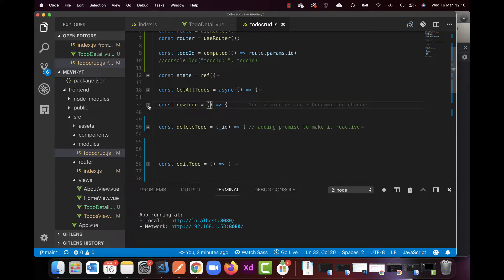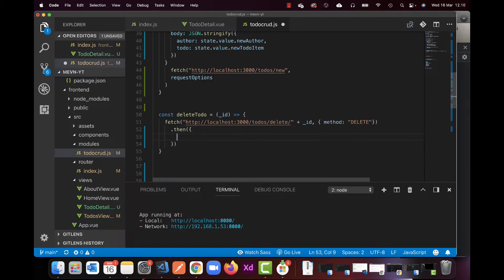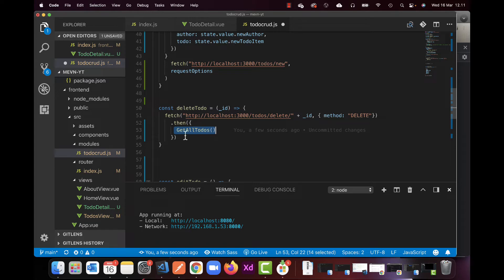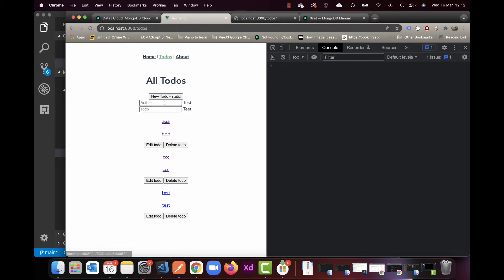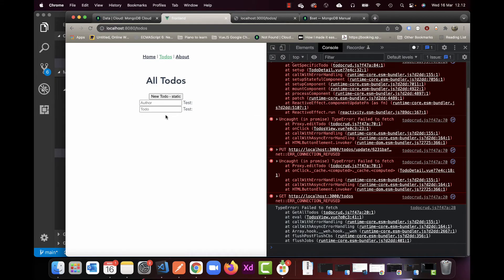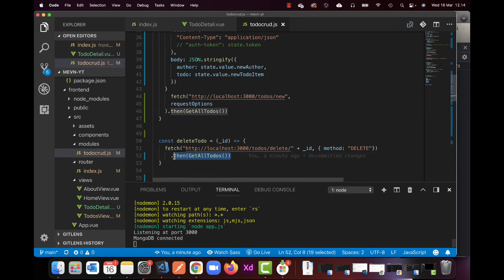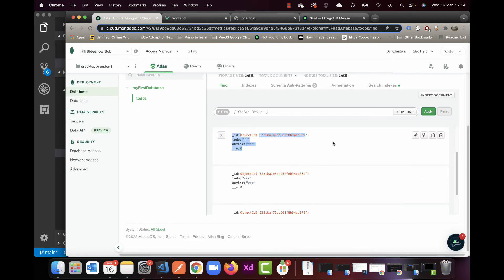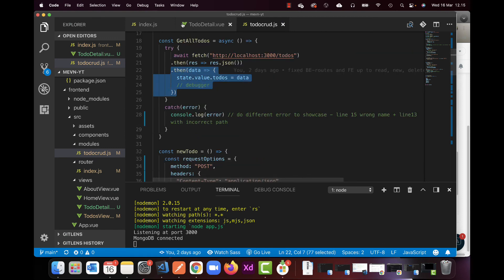MEVN - 23 - promise.then() used to invoke function and fetch() updated data and force update in Vue